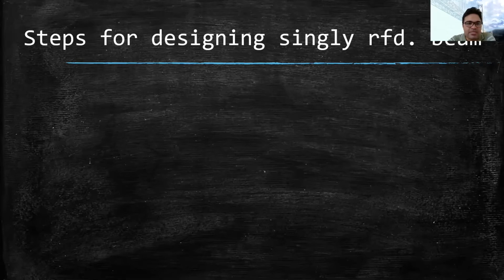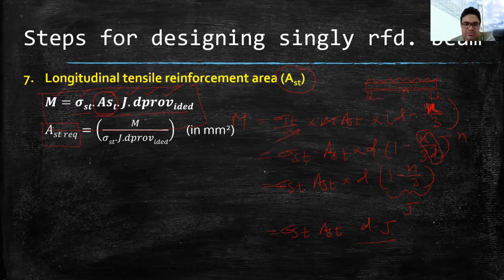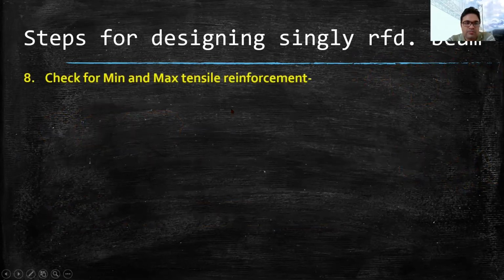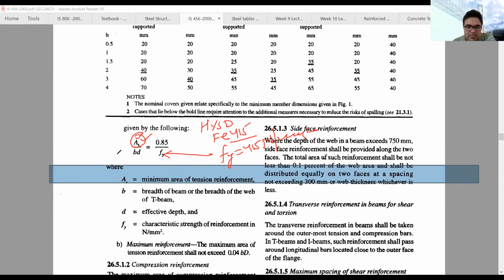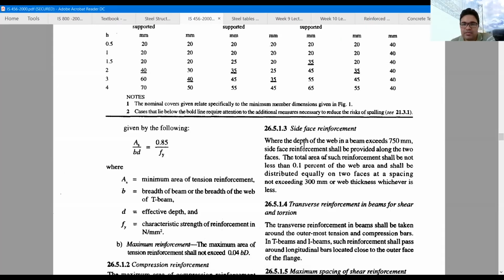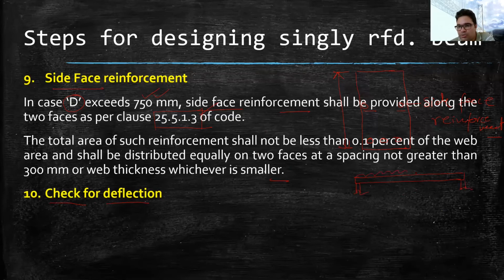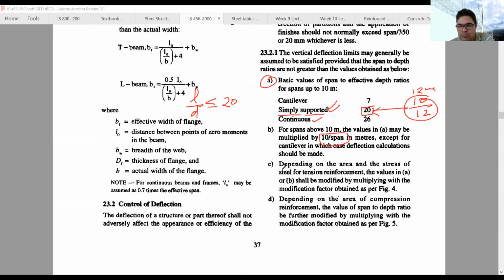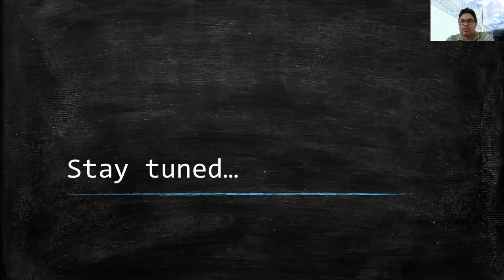Lecture 11 Part 2 Design of Singly Reinforced Beam - Design Steps contd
The video is in continuation of the previous part in which design steps for the design of Singly reinforced beam are discussed.